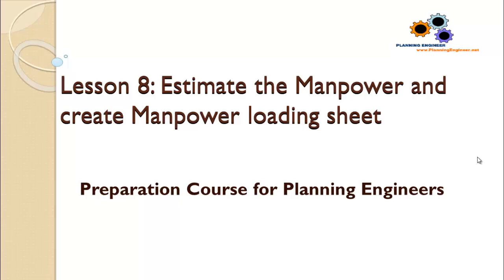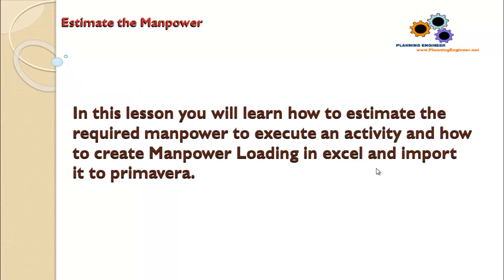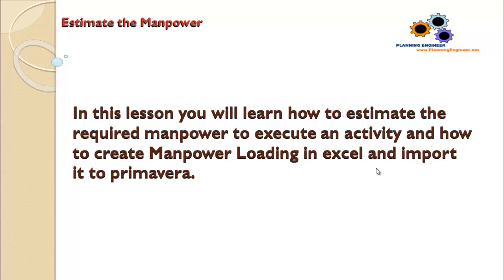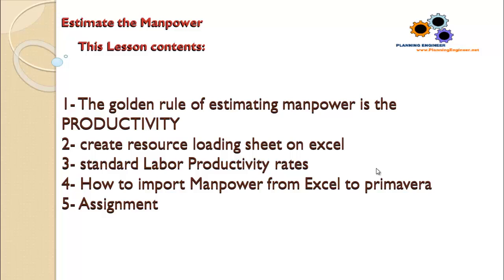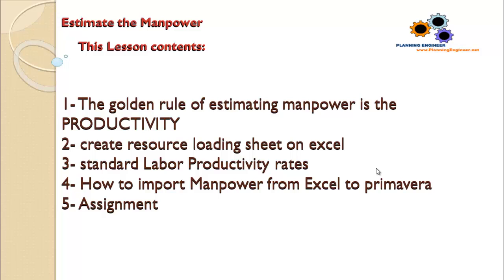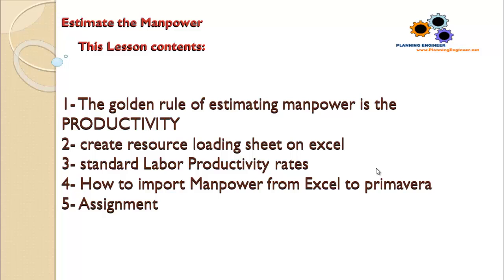Estimate the Manpower and create Manpower loading sheet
In this lesson you will learn how to estimate the required manpower to execute an activity and how to create Manpower Loading in excel and import it to primavera.

lesson contents:

1- The golden rule of estimating manpower is the PRODUCTIVITY

2- create resource loading sheet on excel

3- standard Labor Productivity rates

4- How to import Manpower from Excel to primavera

5- Assignment